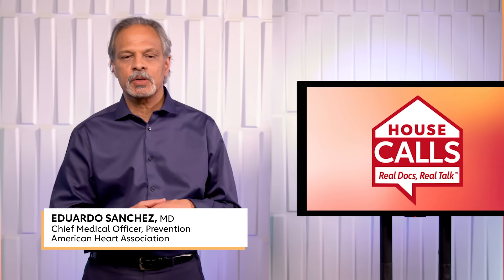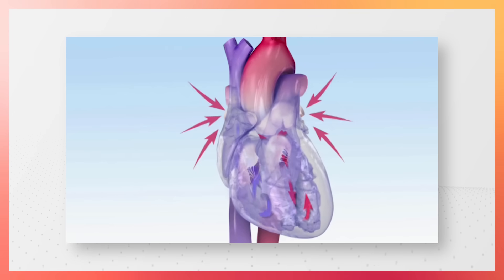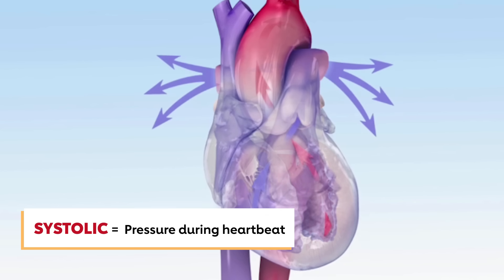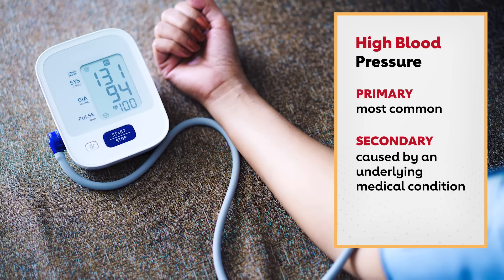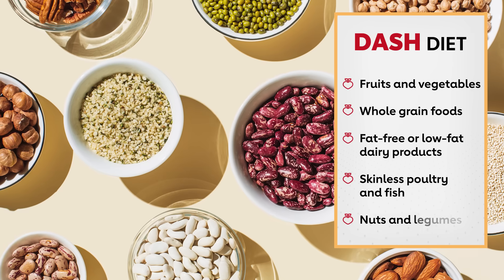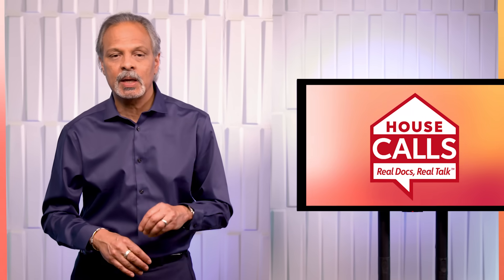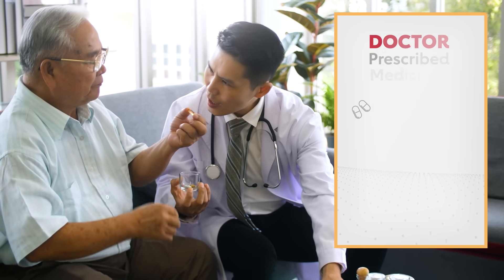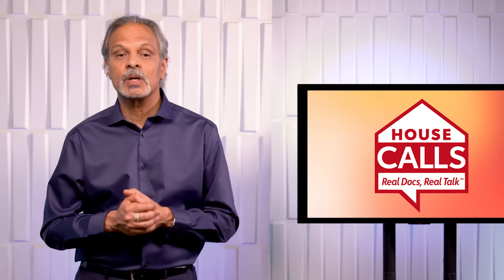High blood pressure vs hypertension: what's the difference?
Hypertension and high blood pressure are two different terms for the same condition that can cause serious health complications. High blood pressure is also called the silent killer: It often has no symptoms, so it's important to have it measured regularly. In this episode of House Calls: Real Docs, Real Talk, Dr. Eduardo Sanchez explains blood pressure, how to measure it, and how you can treat and prevent high blood pressure.

Watch House Calls: Real Docs, Real Talk for trustworthy information on managing health conditions and preventing heart disease and stroke. Hosted by Dr. Eduardo Sanchez, the chief medical officer for prevention at the American Heart Association, each episode features science-backed information and practical advice to help you live a longer, healthier life.

Learn more about high blood pressure from the American Heart Association